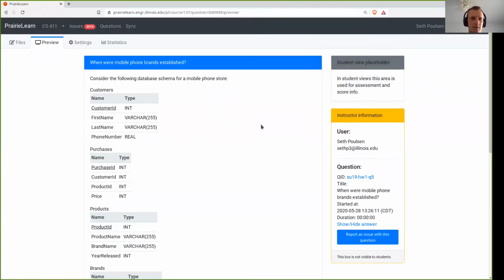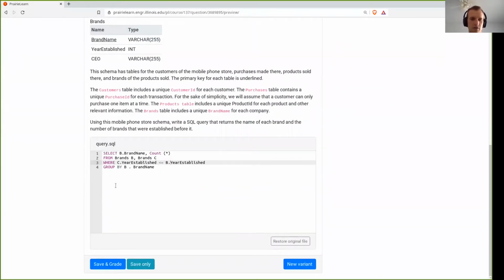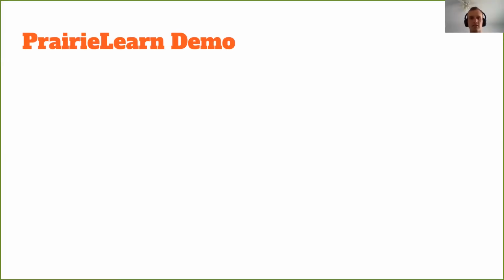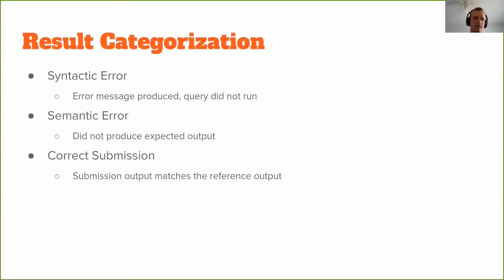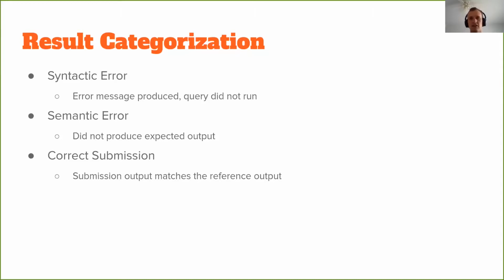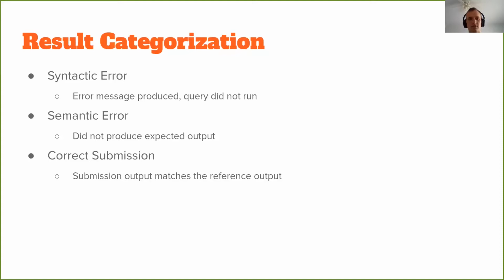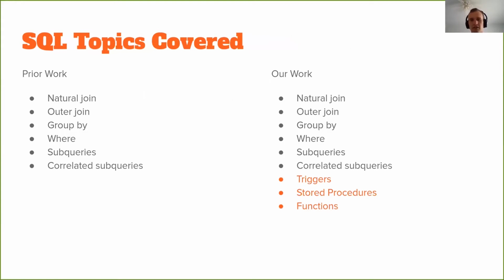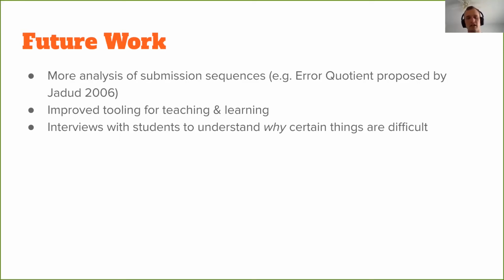119 Insights from Student Solutions to SQL Homework Problems